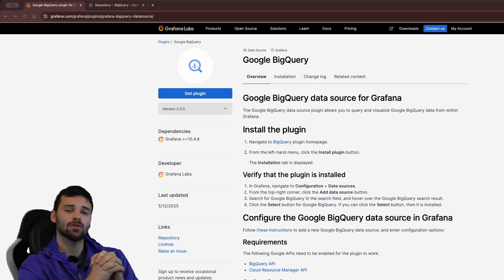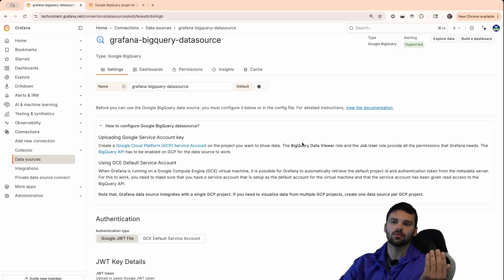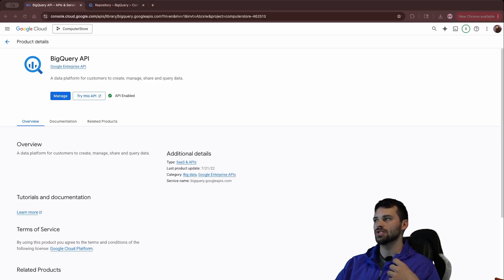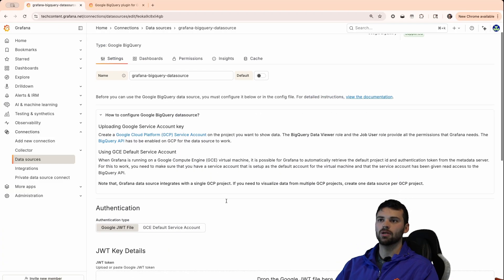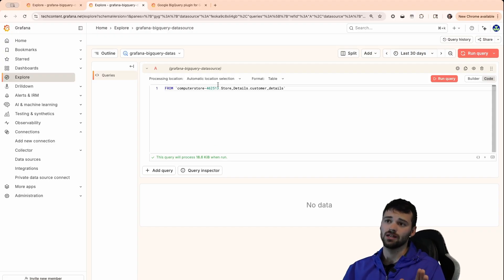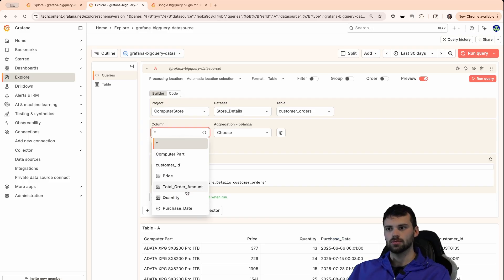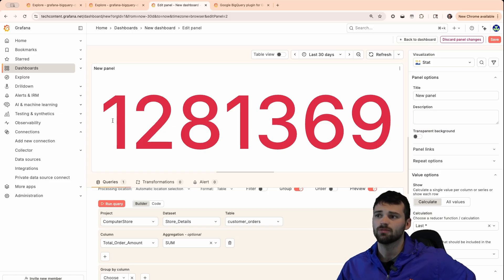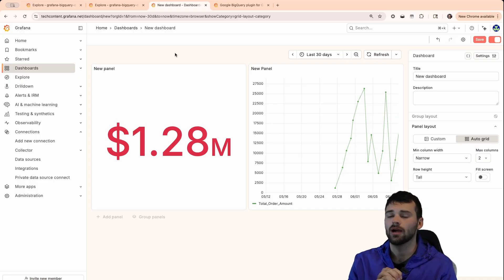How To Visualize BigQuery Data in Grafana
Ready to bring your BigQuery data into focus? In this Grafana Quickstart, Shawn Pitts walks through how to connect Google BigQuery to Grafana Cloud using the official plugin — available on all tiers, including Cloud Free.

We'll cover:
✅ Setting up the BigQuery data source in Grafana Cloud
✅ Uploading your Google Service Account key
✅ Exploring BigQuery datasets using the Visual and SQL Query editors
✅ Building a dashboard with live BigQuery data alongside your app & infra telemetry

Whether you're a data analyst, data scientist or GCP engineer, this guide makes it simple to bring business-level data into the same observability platform your dev teams are already using.

Chapters:
0:00 – Intro: Why BigQuery + Grafana just makes sense
0:35 – Installing and authenticating the BigQuery data source
2:15 – Setting up Google Cloud APIs and Service Account
3:50 – Uploading the key and connecting to BigQuery
4:25 – Exploring and visualizing BigQuery data in Grafana
7:10 – Building dashboards from BigQuery data